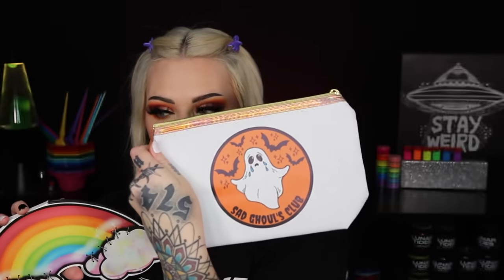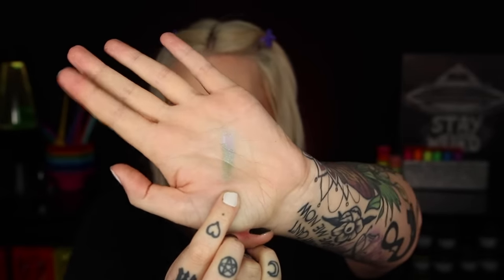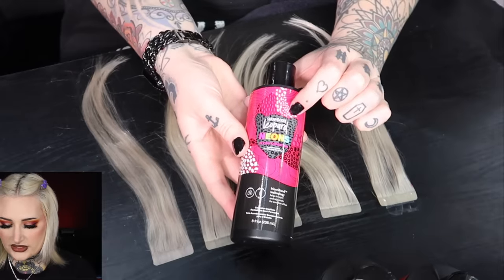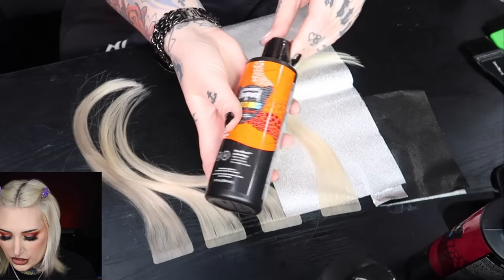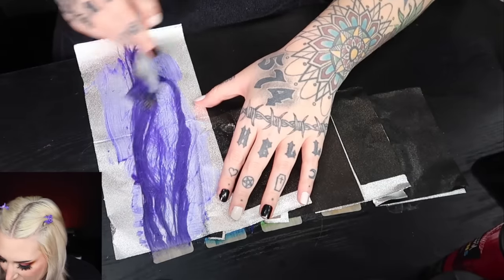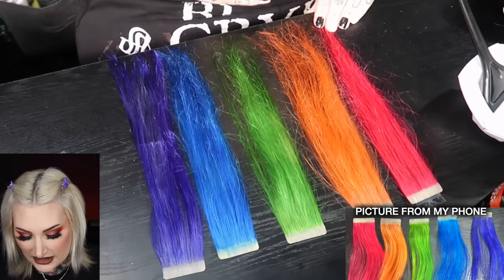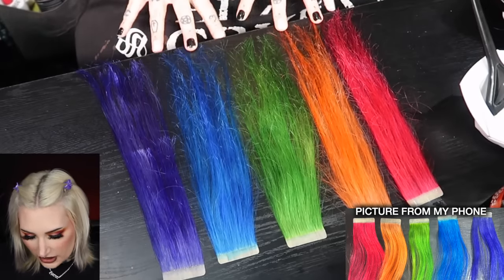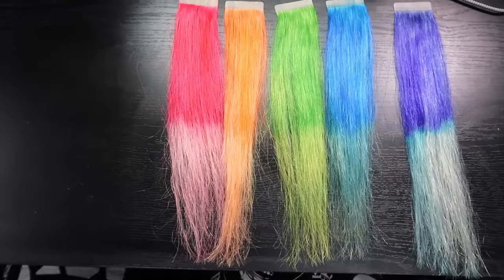*NEW* STRAWBERRY LEOPARD NEONS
EYESHADOW PALETTE & FREE MAKEUP BAG !

STRAWBERRY LEOPARD: